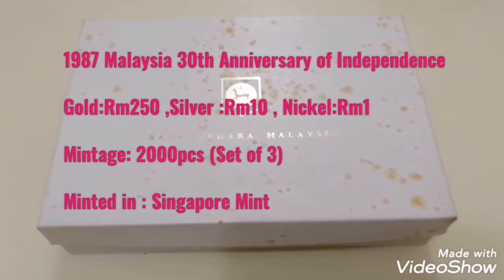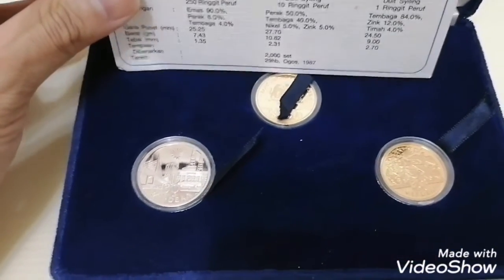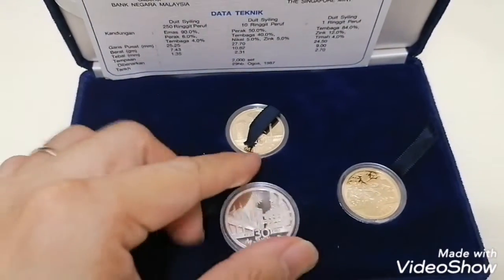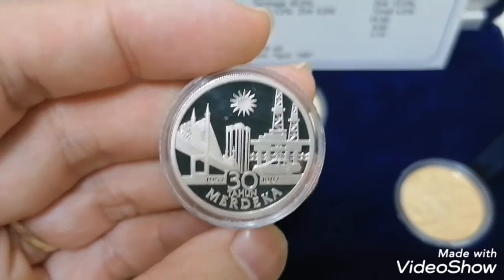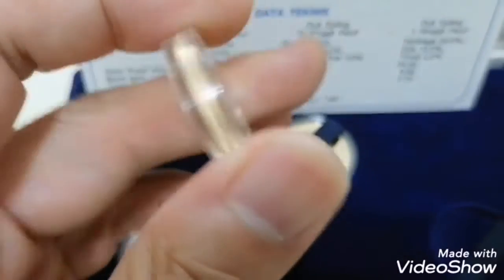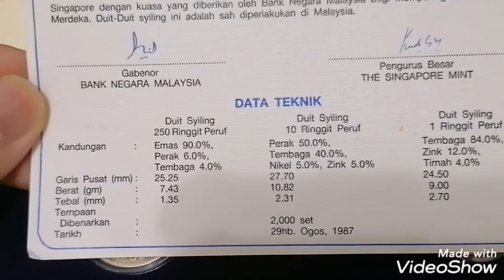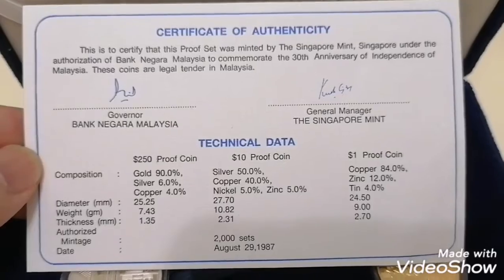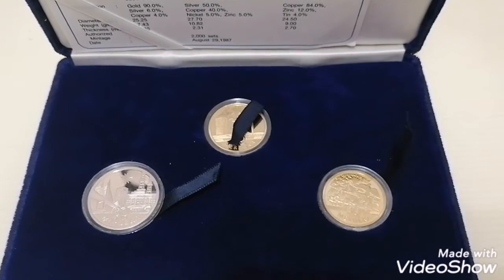1987 Malaysia 30th Anniversary of Independence set of 3